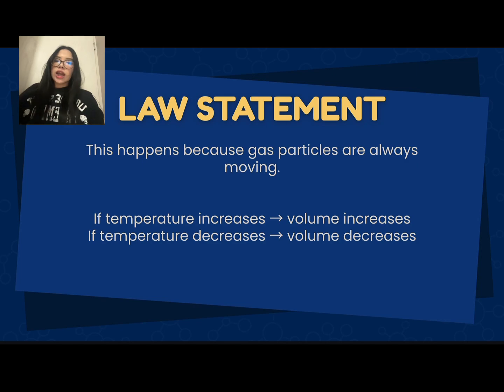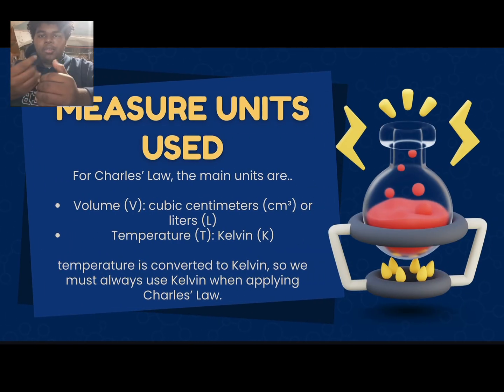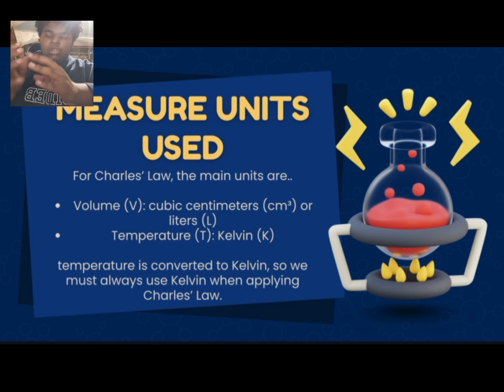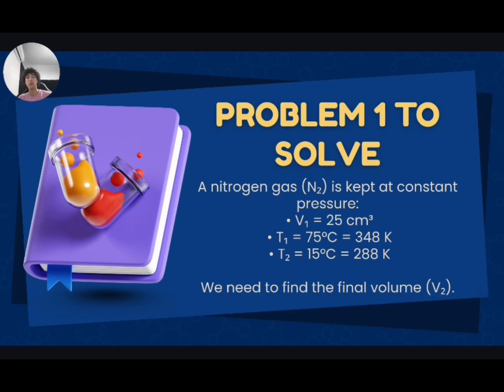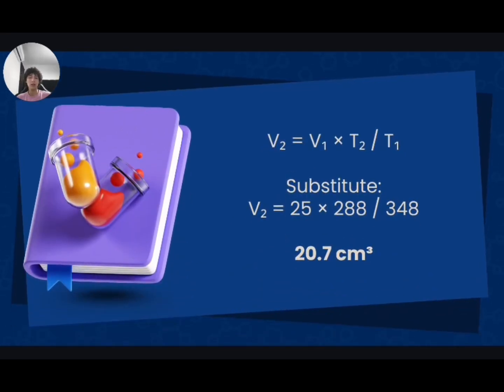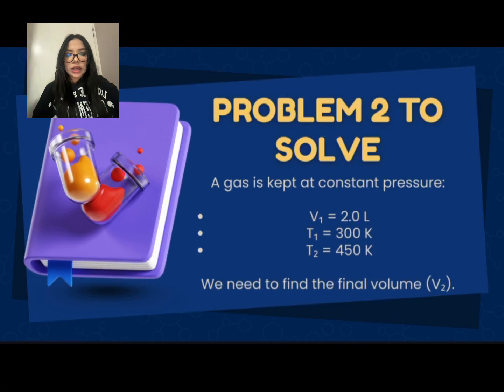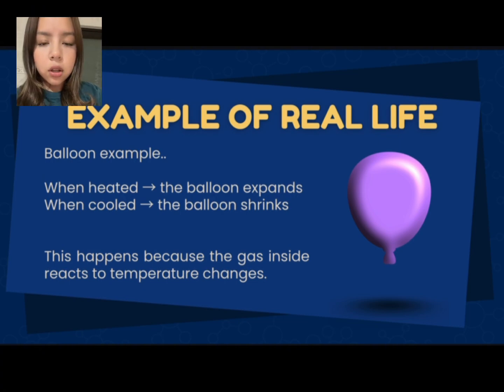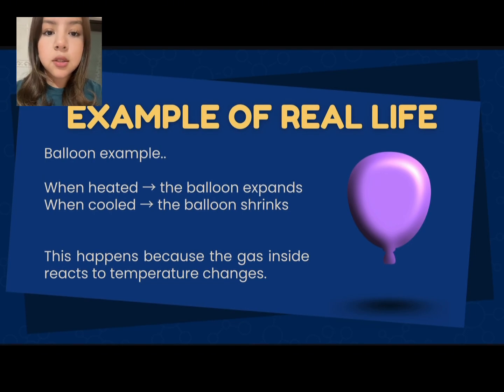TEAM 2 - CHARLE’S LAW